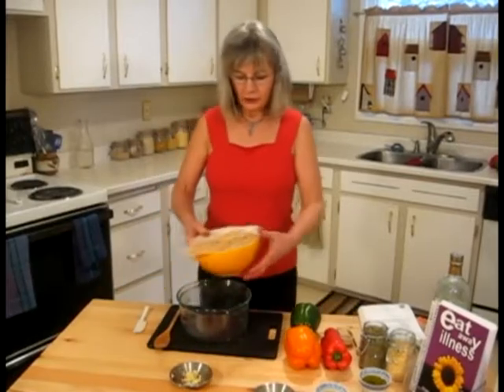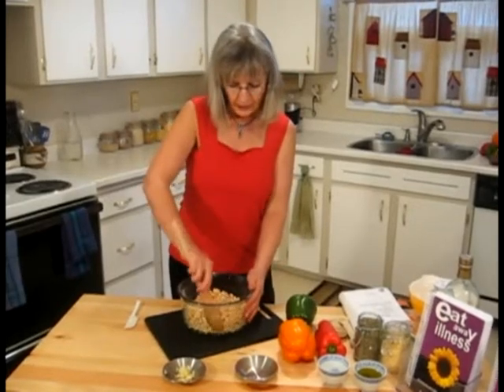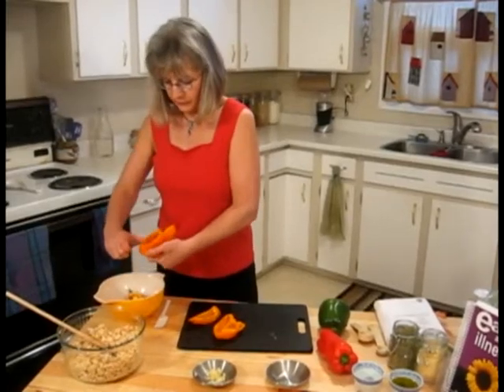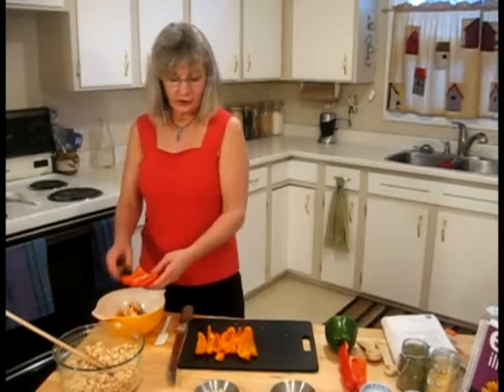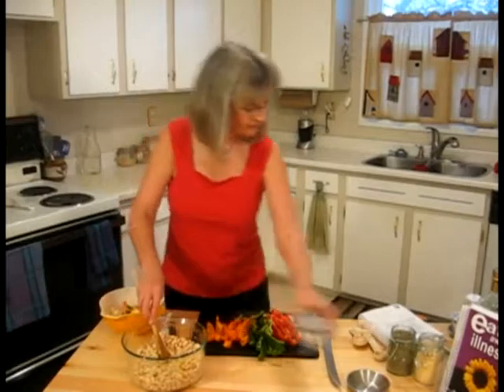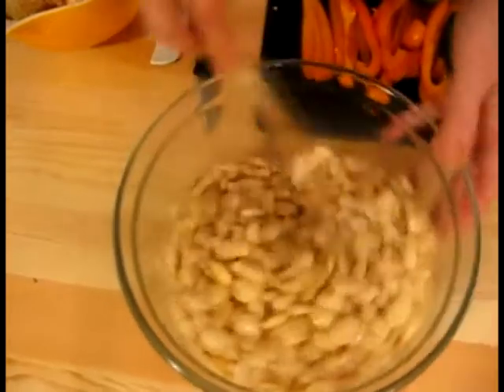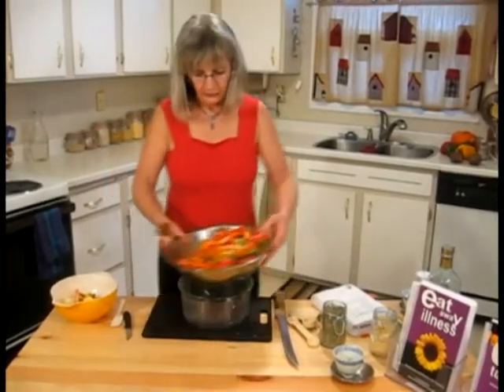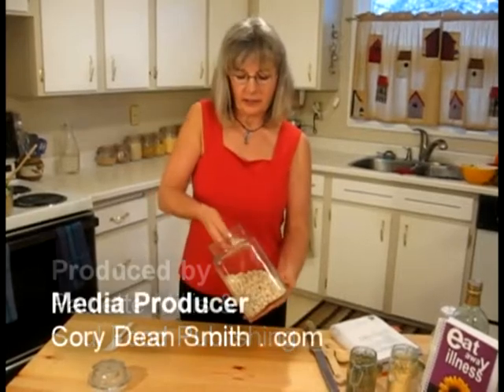White Bean and Colored Pepper Salad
Find the recipe in my book "Eat Away Illness" on page 110.